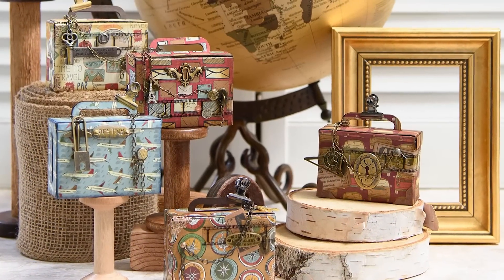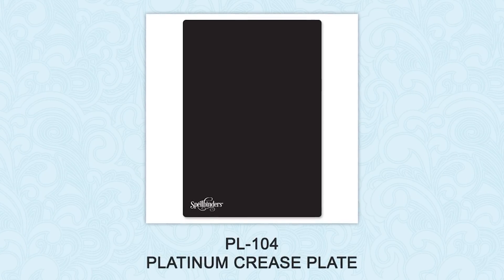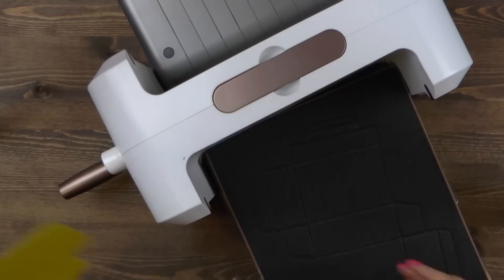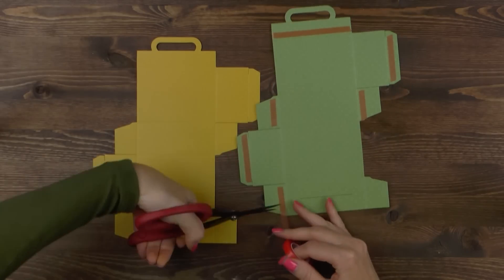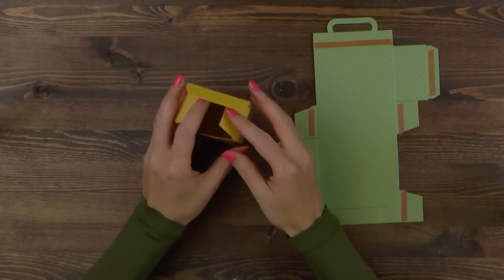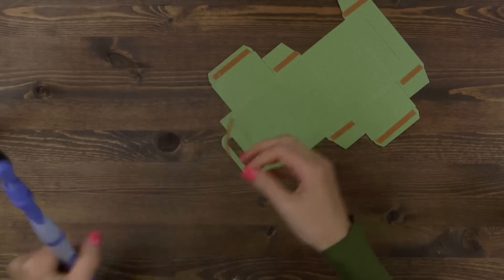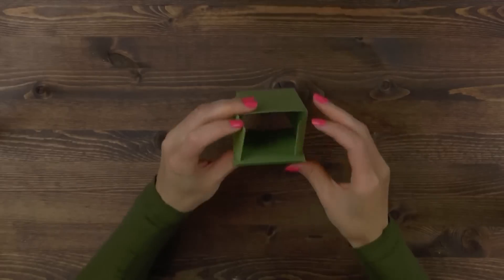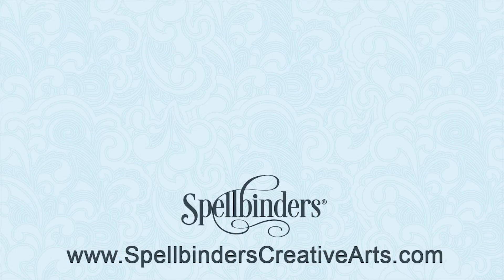Travel Much Steel Rule Die Video Tutorial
Learn how to use Travel Much Steel Rule Die to create a fun suitcase shaped box in this how to with Spellbinders. You can die cut this box with a variety of materials, like glitter paper, metallic foil paper, shimmer card stock, pattern paper and so much more. This box is perfect for party favors and gift giving, it is the right size for treats and gift cards.

Designed for today's Modern Maker, Spellbinders® Contour™ Steel Rule Dies add a whole new dimension to your creative projects. Cut up to eight layers in a single pass when using our Platinum™ die cutting machine. Industry friendly, works in most standard die-cutting machines. Cuts heavy materials like leather, wool and chipboard when using our Platinum™ die cutting machine.

Assembled size: 3.625 x 2.50 x 1.50 in.
Approximate Die Size:  8.5 x 11.5 in